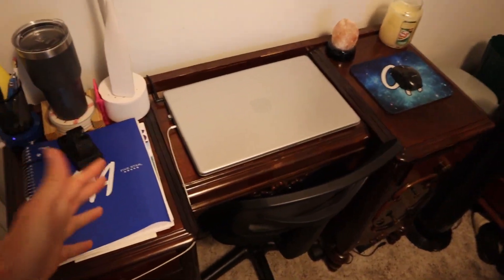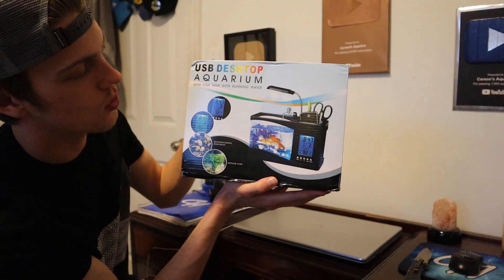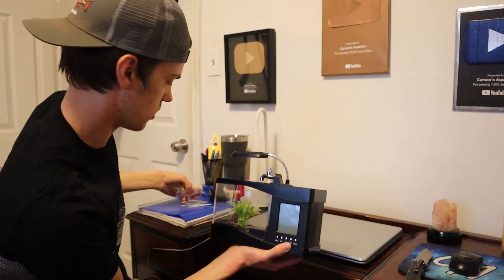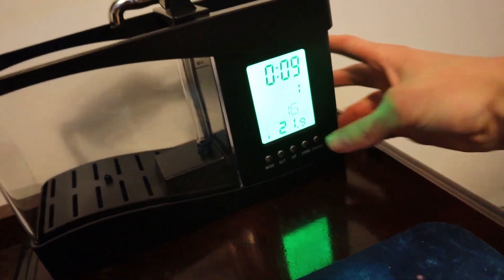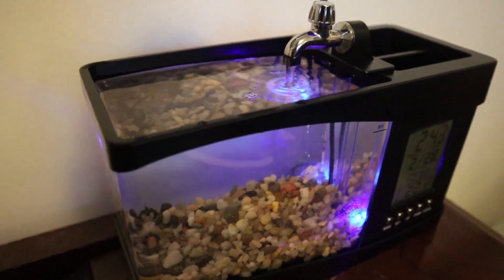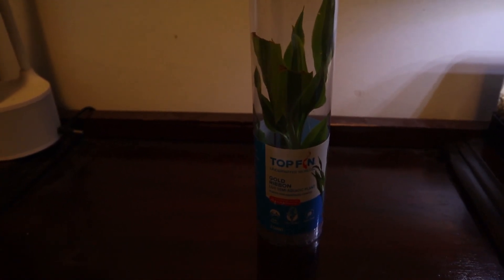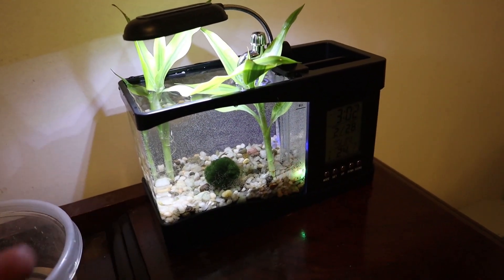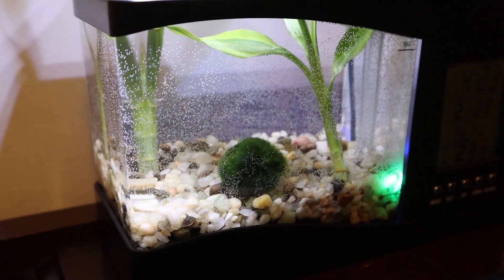Mini USB Desktop Aquarium Setup!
In this video, I unbox & setup a mini USB desktop aquarium.

USB Desktop Aquarium